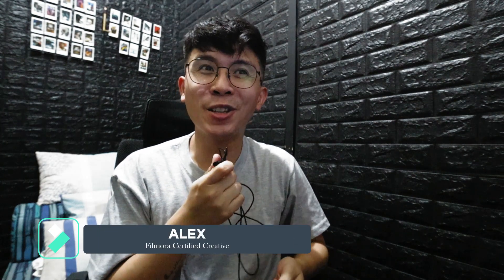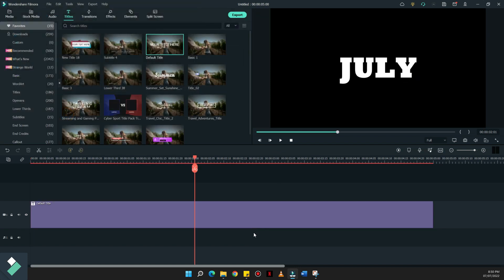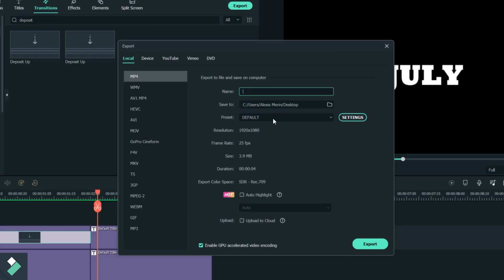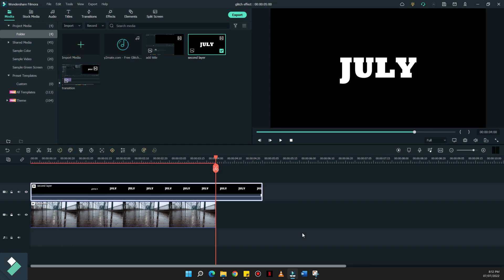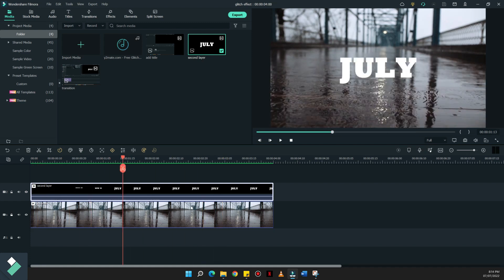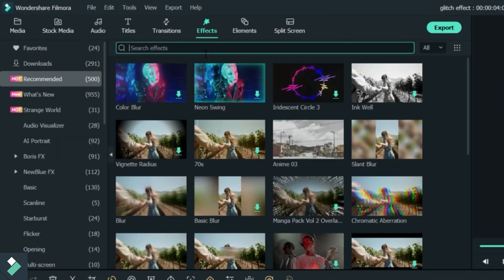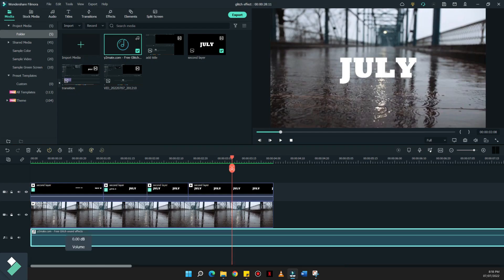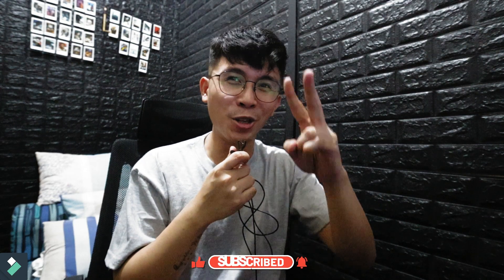how to create glitch effect in Filmora 11 | Filmora Tutorial Ep 4